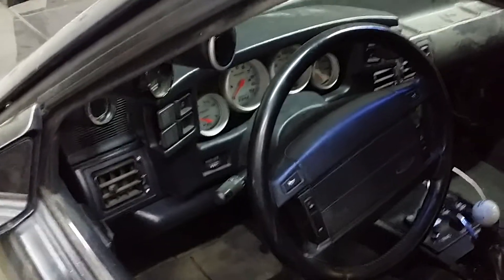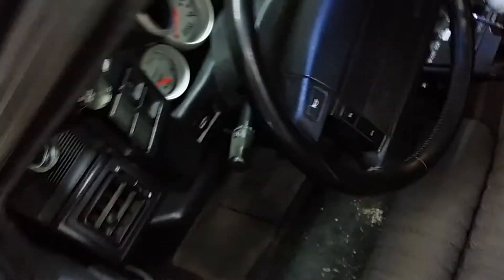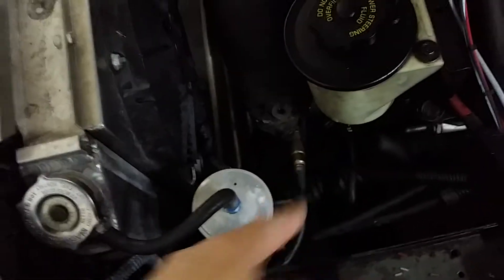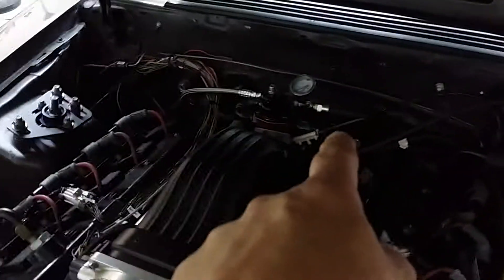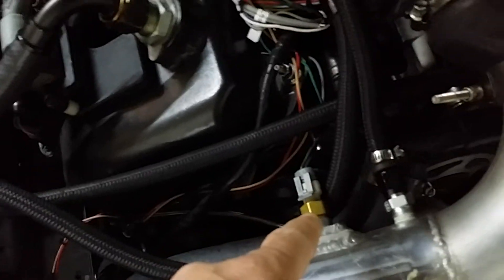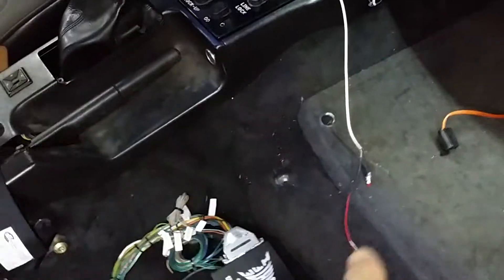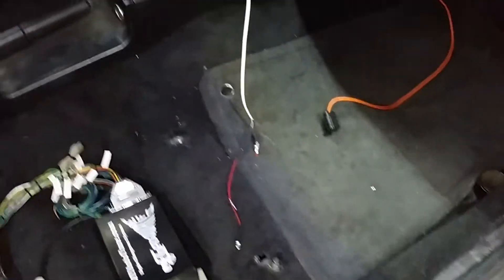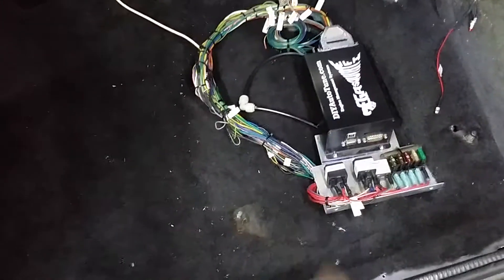91 Mustang MS3x Final